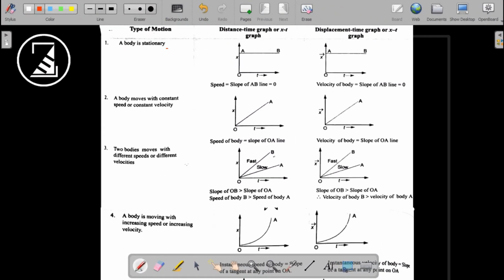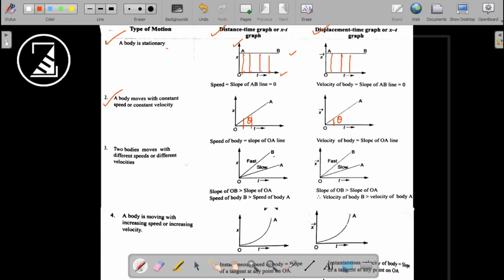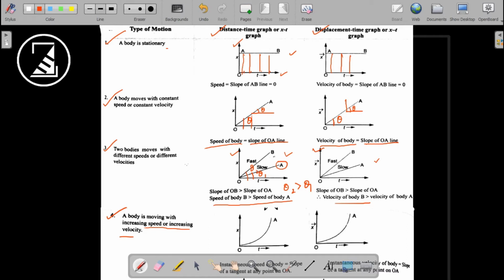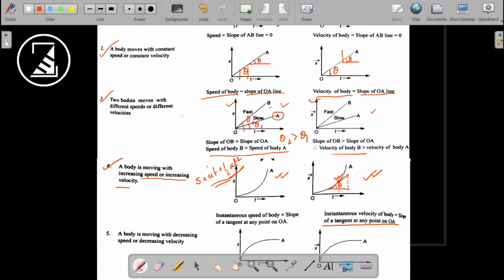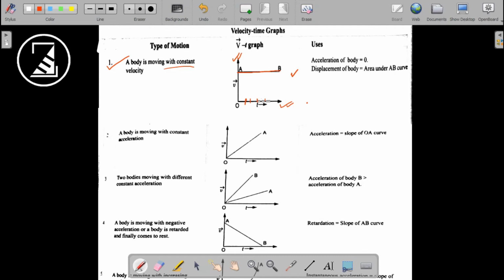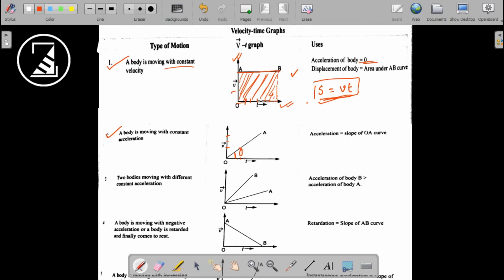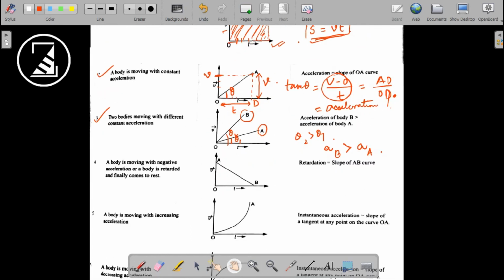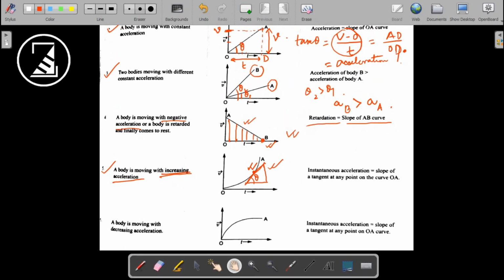MOTION IN A STRAIGHT LINE PART-2 | CLASS XI PHYSICS | ZETA EDU PHYSICS | By DG Ma'am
This video is an introduction to motion in a straight line. This introduction is intended to be useful for class 11 students.

MOTION IN A STRAIGHT LINE PART-1 | CLASS XI PHYSICS | ZETA EDU PHYSICS | By DG Ma'am
Follow to DM teachers directly and ask doubts
Follow and like to get regular updates
for private one to one online classes

for one-to-one/ private / group online classes for class 8,9,10,11,12